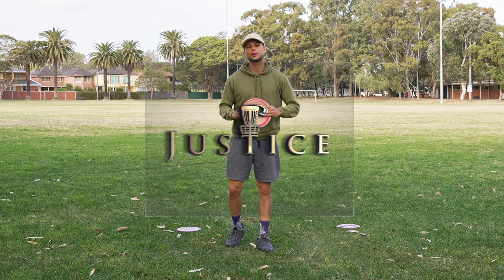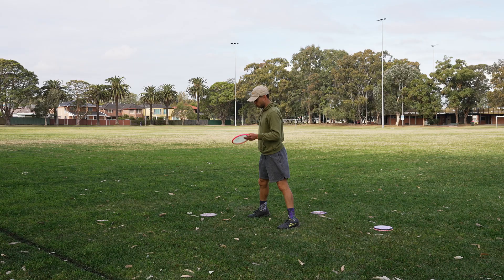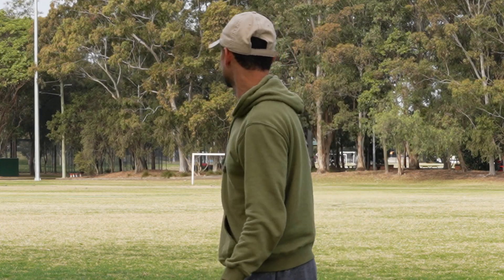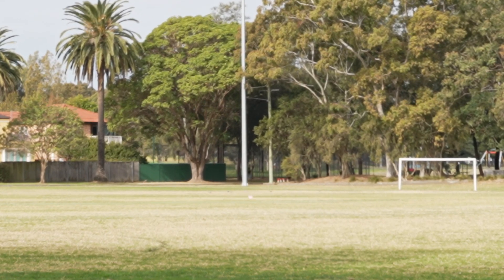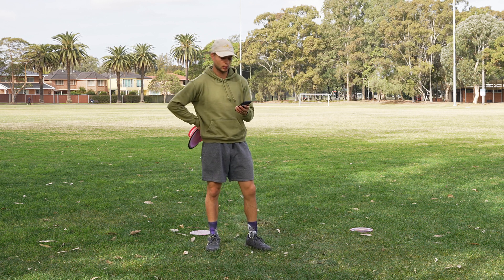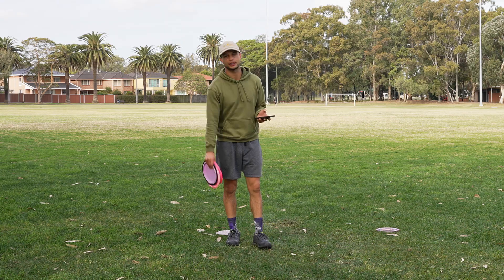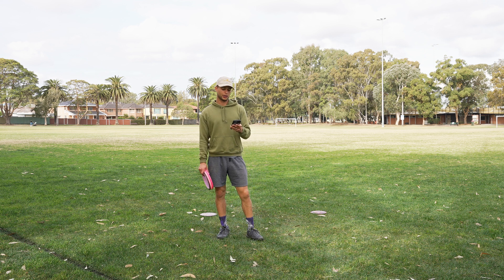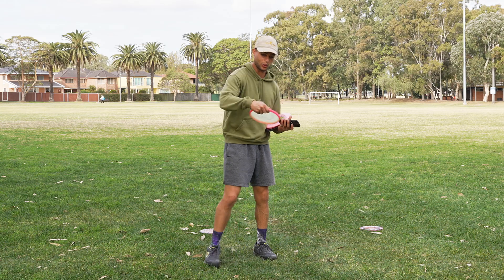Maximizing Throwing Distance: Does a Faster Run-Up Really Help?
Welcome back Justice League!

I've always been experimenting with run-up speeds when throwin frisbees, so I figured why not see if adding a run-up really helps with maximizing throwing distance! What do you think, Does a faster run-up really add extra throwing distance or is it all technique?

Use code "justice5" when checking out at @discconnectiondiscgolf

Use code "justice25" when checking out at TeeBox Sox!